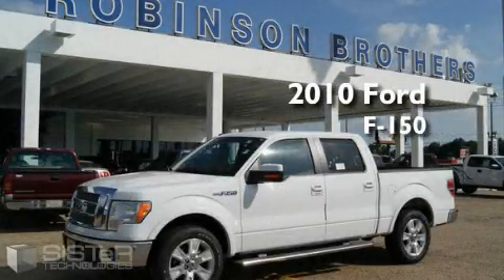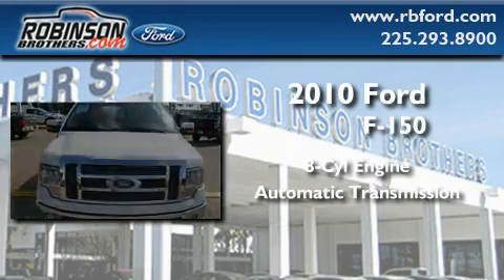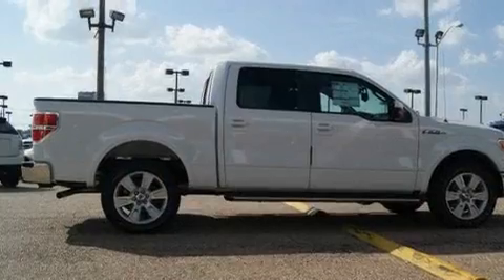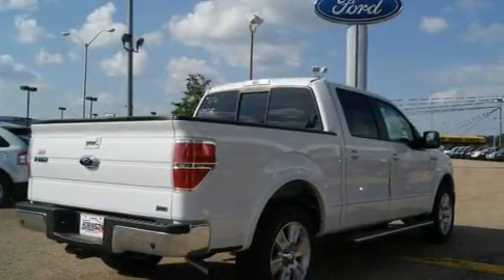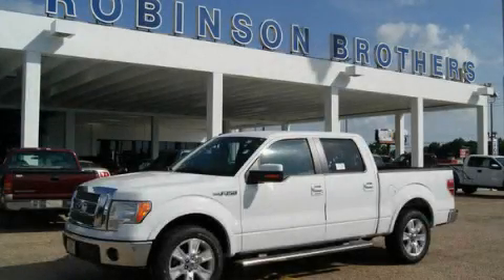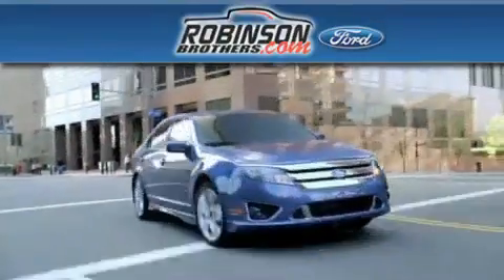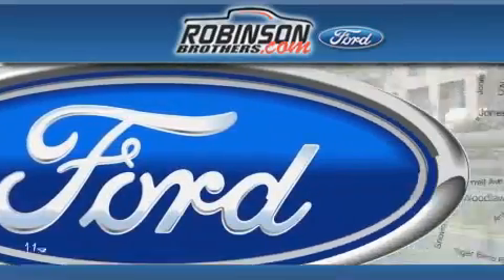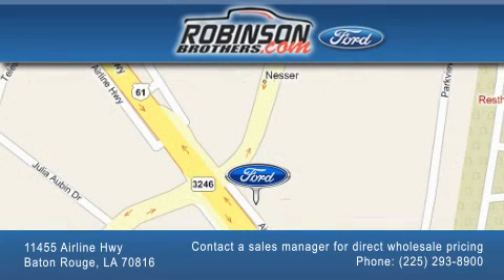2010 Ford F-150 Baton Rouge LA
Year: 2010
 Make: Ford
 Model: F-150
 Engine: 8 Cylinder
 Trans.: automatic
 Exterior: White
 Miles: 1
 Interior: Tan
 Stock: